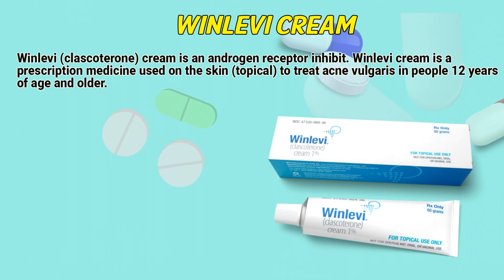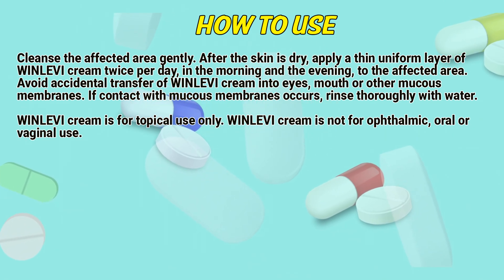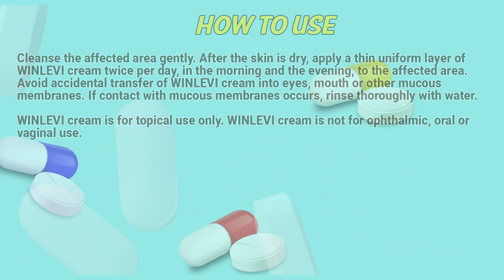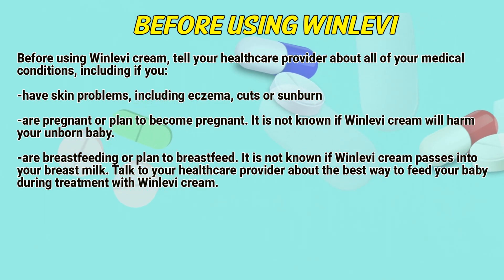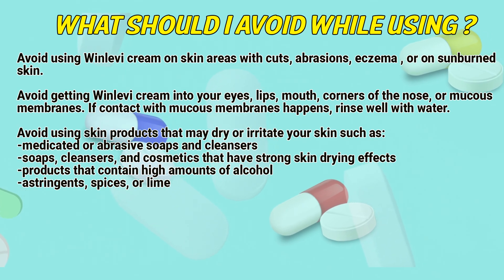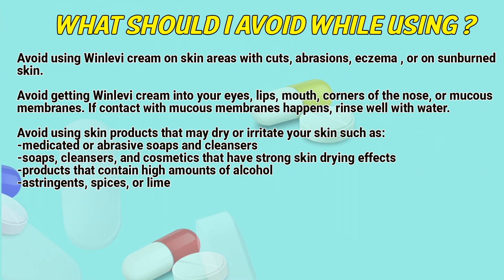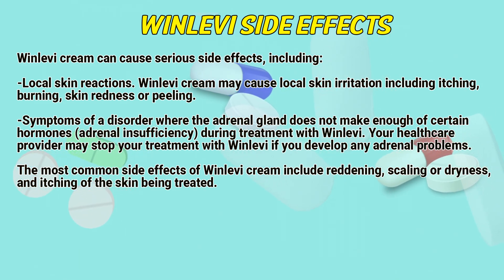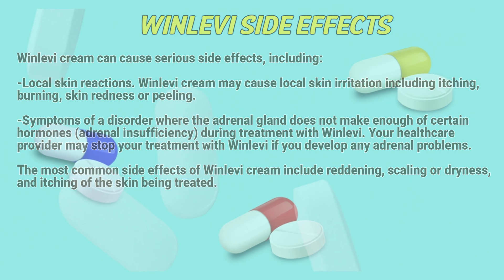Winlevi cream (clascoterone) how to use: used on the skin to treat acne vulgaris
Winlevi (clascoterone) cream is an androgen receptor inhibit. Winlevi cream is a prescription medicine used on the skin (topical) to treat acne vulgaris.

Video Content:
0:00 Winlevi cream
0:18 How to use
0:45 Before using Winlevi
1:14 What should I avoid while using Winlevi cream?
1:47 Winlevi side effects